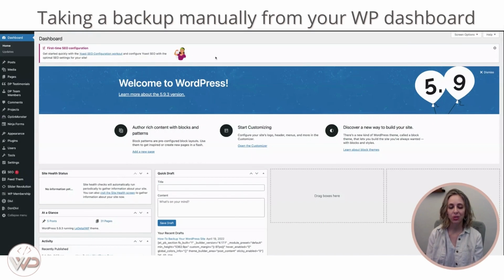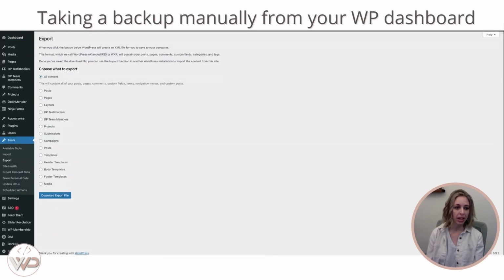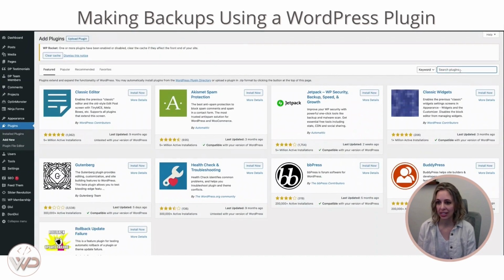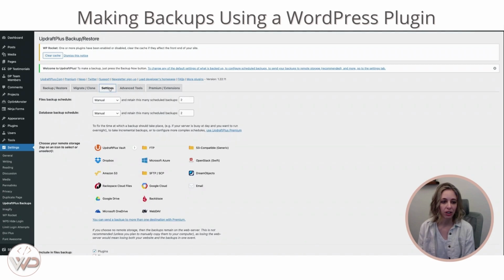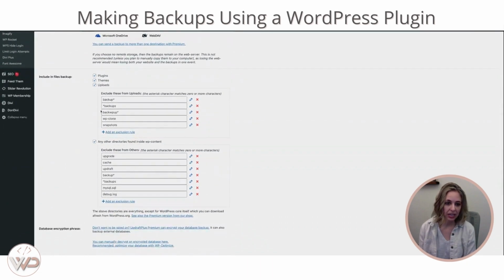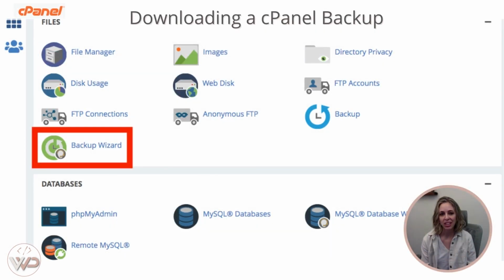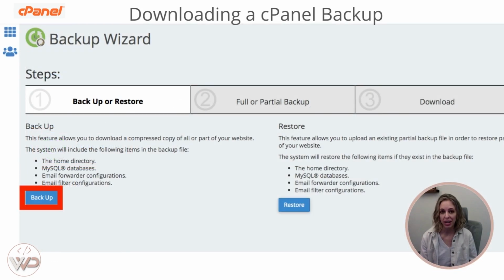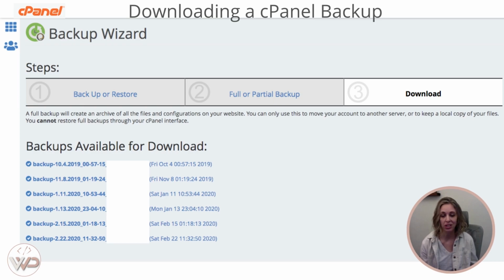How-To Backup Your WordPress Site | LeDetailWP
In this video, based on the blog post learn three different methods to backup your website and download the backup for storage and safe keeping.

Jump To:

00:45 Making a Backup Through your WordPress Dashboard

01:52 Downloading a Backup from the cPanel of Your Web Host

05:21 Create a Backup Using a Backup Plugin

💎 What makes LeDetailWP different from all the rest of the WordPress managed hosting services on the interwebs? I’m so glad you asked! We are founded and largely supported by a team of, shall we say, feminine-minded and detail-oriented WP users, yet tech savvy when it comes to hosting, maintaining and fixing all things WordPress.

💻 We’ve been using WordPress for a cumulative 15+ years, and have been in the hosting business for 4 years, specifically utilizing cloud-based platforms for hosting our clients and personal sites.

🙌 What you can expect when you work with us:

☑️ Provide a highly personalized experience when it comes to managing all the technical details of running your WP site.
☑️ Help you learn as much, or as little as you want about the technical side of managing your website hosting, maintenance and fixes!
☑️ We want to get to know you! We’d like to be invested in your business the way you are, our goal is to help you be successful!
☑️ And of course… keep your WordPress website safe, secure and optimized for maximum speed and performance.